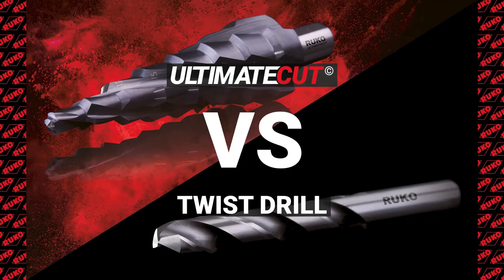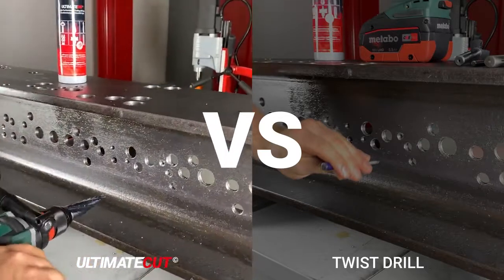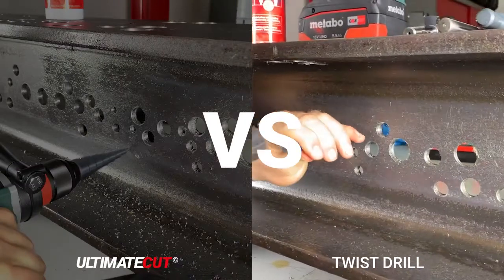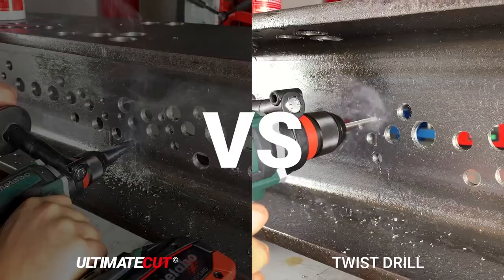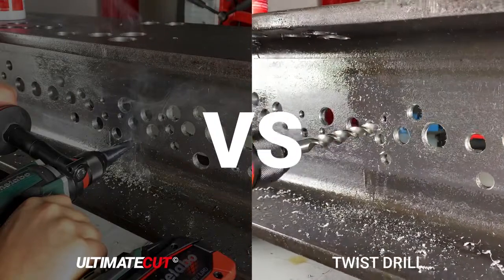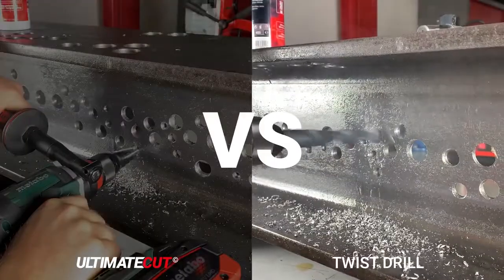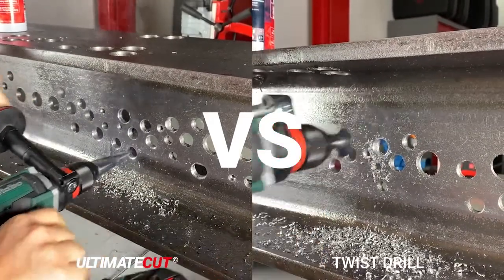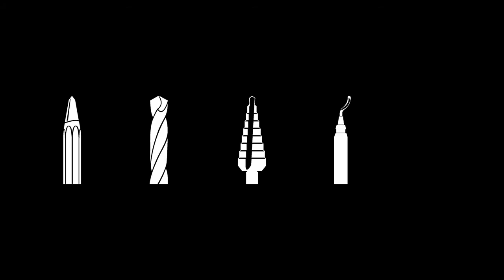RUKO ULTIMATECUT lépcsősfúró VS spirálfúró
Az ULTIMATECUT lépcsős fúró forradalmasítja a munkafolyamatot, és akár 75%-os időmegtakarítással új mércét állít fel a megmunkálási idő tekintetében. A RUKO lépcsős fúrógépe ezt forradalmi vágási geometriájának köszönhetően éri el, amelyben különböző alkalmazásokat és szerszámokat egyesít egymással. Ennek köszönhetően kevesebb szerszámra van szükség, nem kell szerszámot cserélni, teljesen rugalmas megoldás.